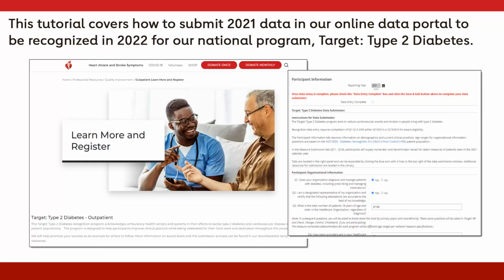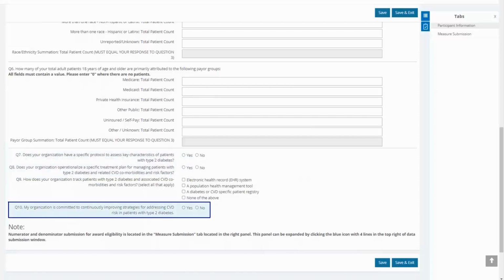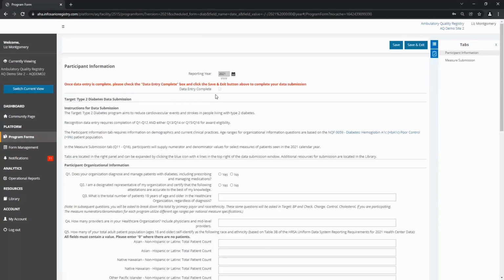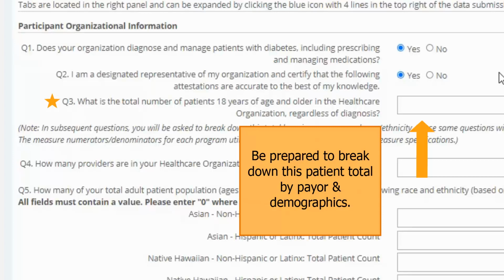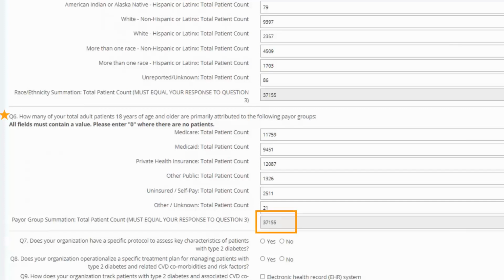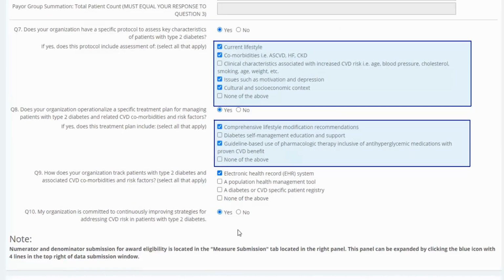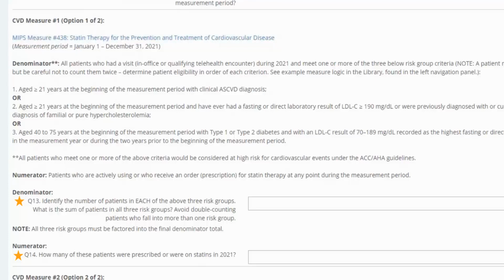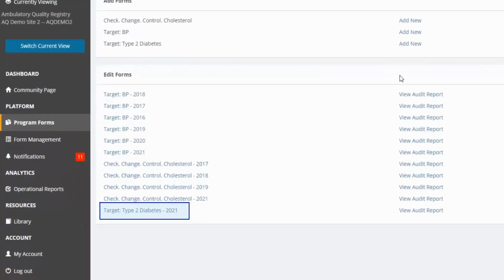How to Submit Data – Target: Type 2 Diabetes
This video provides a full walkthrough of all steps for a successful data submission.